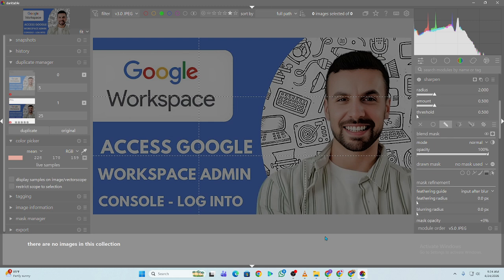How to fix Darktable tools not working Full Guide 2026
In this video, you’ll learn how to fix Darktable tools not working full guide 2026 with a complete step-by-step troubleshooting method to restore editing modules and fix tool errors. You’ll discover how to reset modules, check configuration settings, update Darktable, reinstall missing dependencies, and fix corrupted profiles. This guide also covers common causes like software bugs, incompatible versions, GPU issues, and damaged settings, along with simple solutions to make all Darktable tools work properly again.